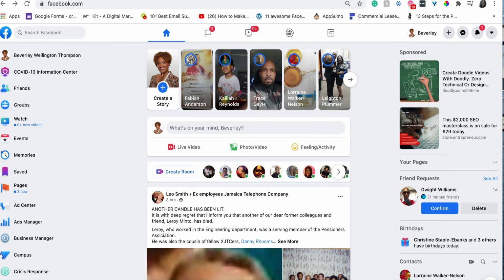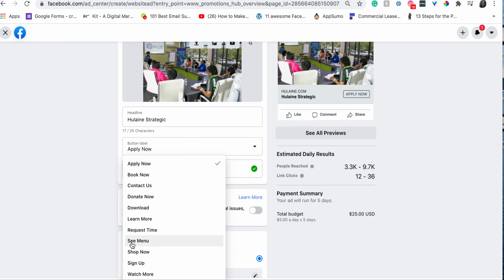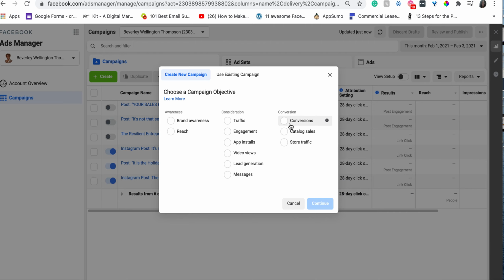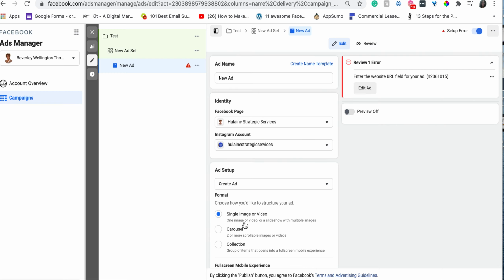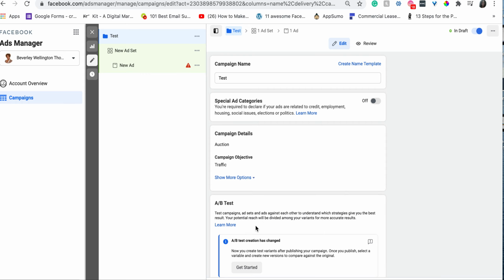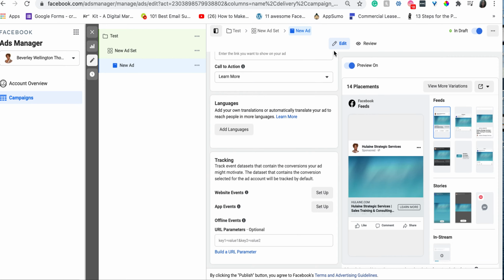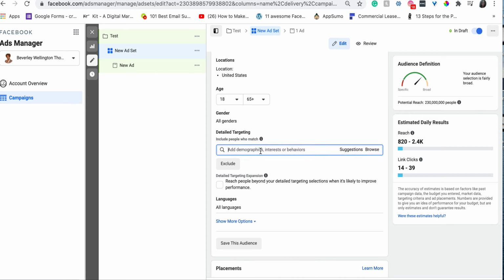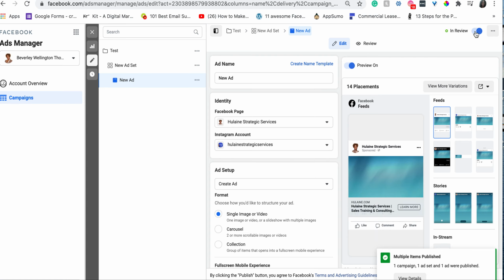Social Media Specialist Course - Let's create our first Ad